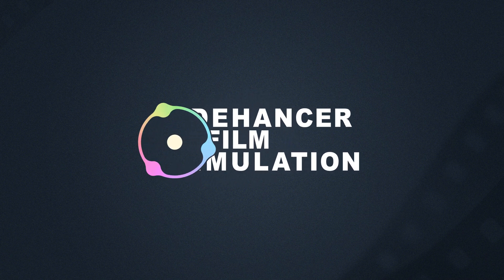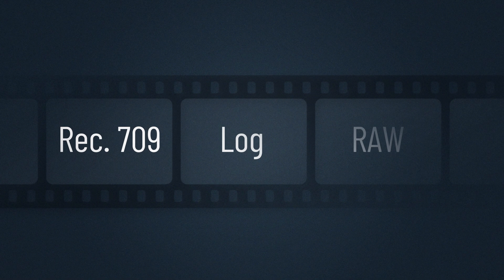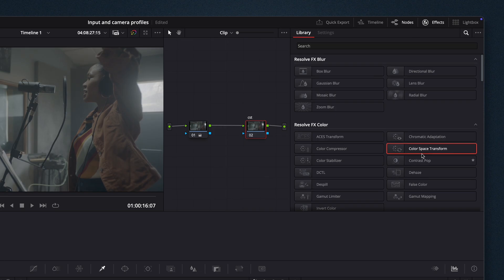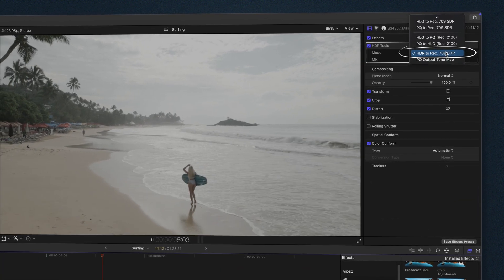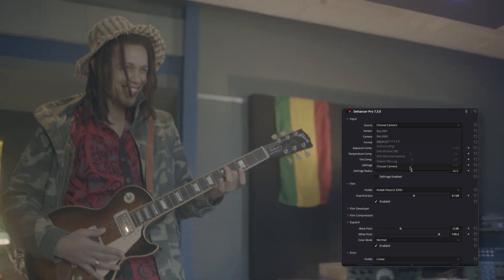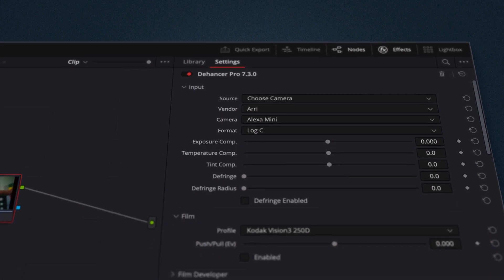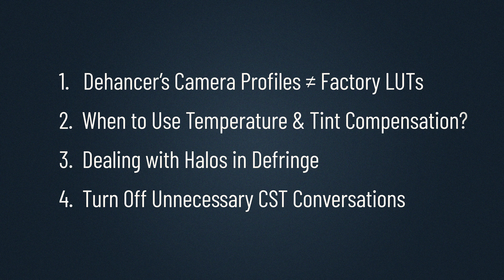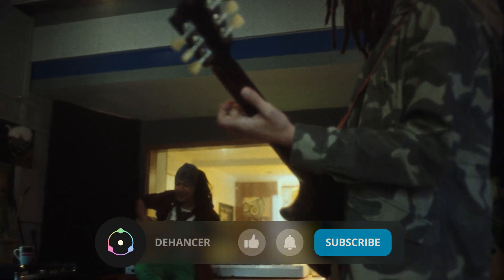How to Use Input & Camera Profiles in Dehancer | Ultimate Tool Tutorial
Learn how to work with different source formats and correctly apply input settings for the best results. Whether you're using Log, Rec.709, or RAW, this tutorial will show you how to fine-tune your footage step-by-step with Dehancer plugin.

Check some pro tips to get the most filmic results from your footage.

🎬 Topics covered:

00:00 Intro
00:23 Why Are Input & Camera Profiles So Important?
00:41 How to Choose the Right Input Source
01:28 Source for OFX Plugin in DaVinci Resolve
01:49 Source for Final Cut Pro Plugin
02:29 Source for Adobe Premiere Pro & After Effects Plugin
02:54 Choosing Camera Profile
03:13 HLG, Flat & Creative Modes: What to Do?
03:42 Additional Input Corrections Tools
04:25 Input Pro Tips